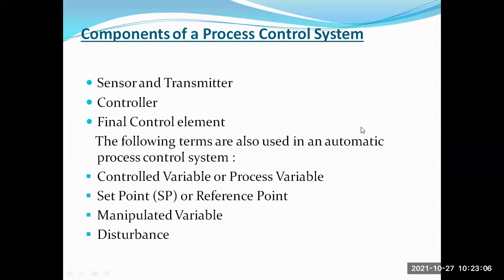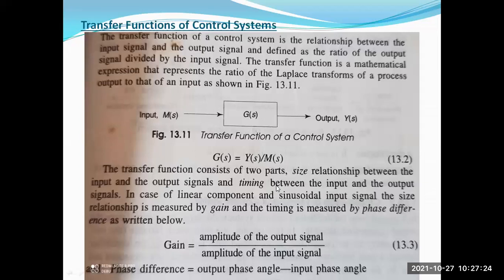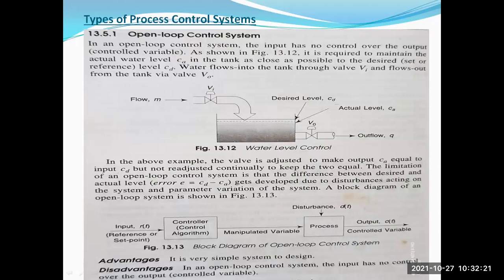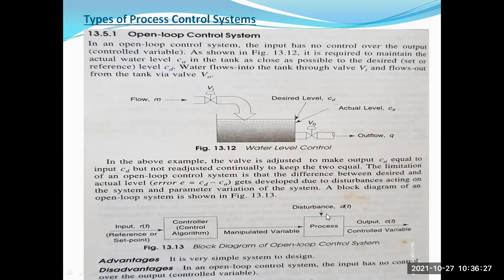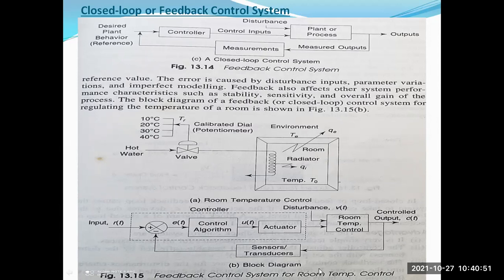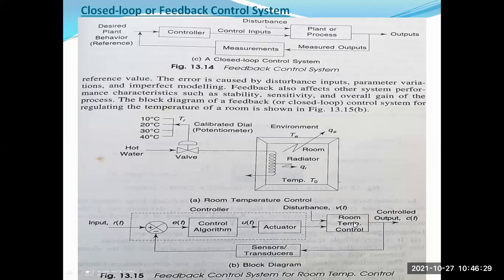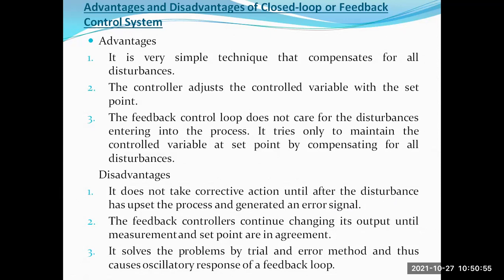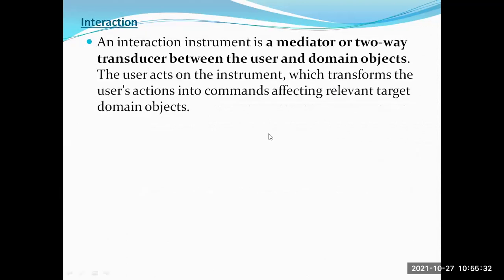Process Instrumentation & Control.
Transfer Functions of Control Systems, Types of Process Control Systems, Large time constant , Interaction.